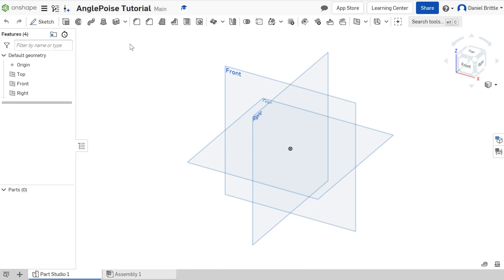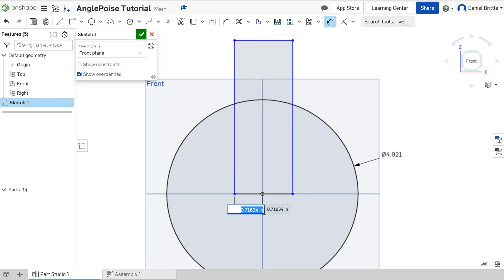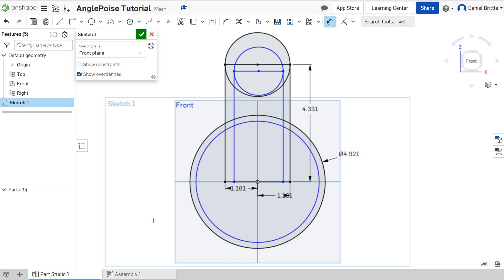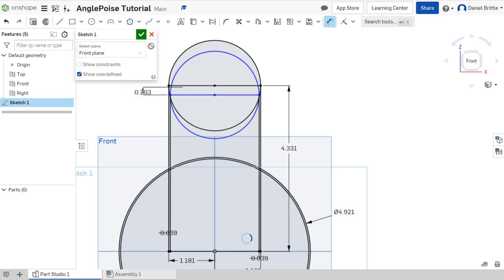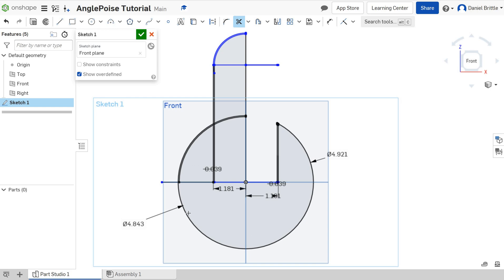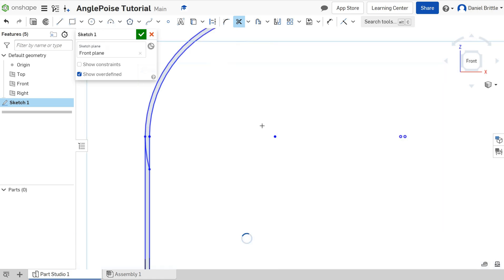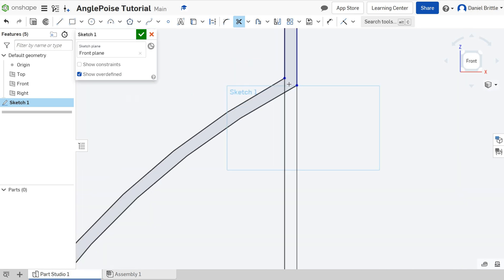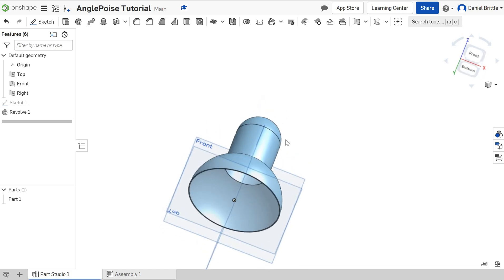AnglePoise Tutorial 1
A comprehensive set of tutorials to create an angle poise inspired lamp design. Creating a wide range of components utilising an array of features. It is an intricate set of tutorials to follow which will really help improve sketching, planning and assembling 3d designs.